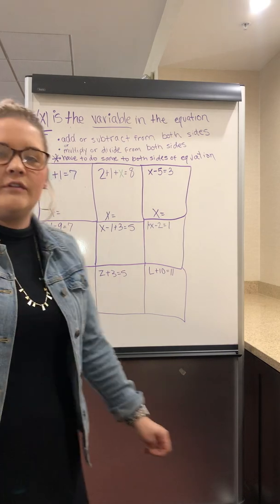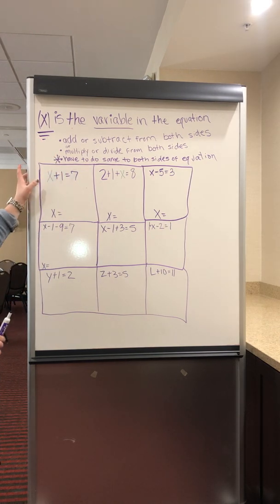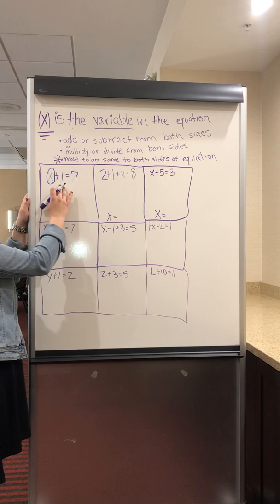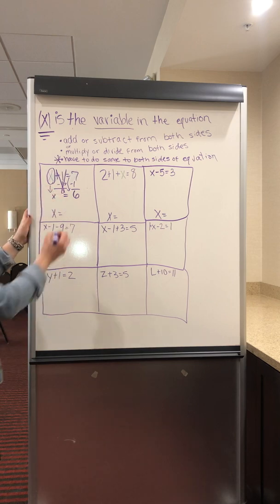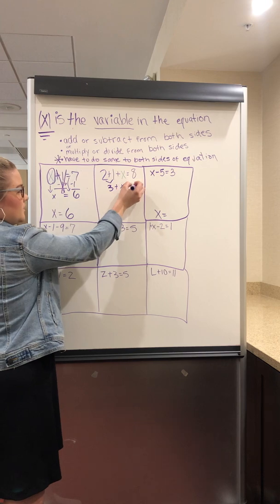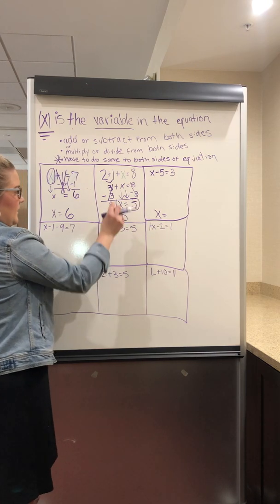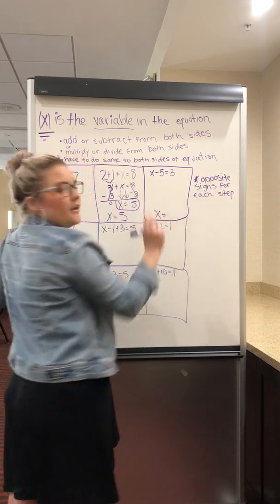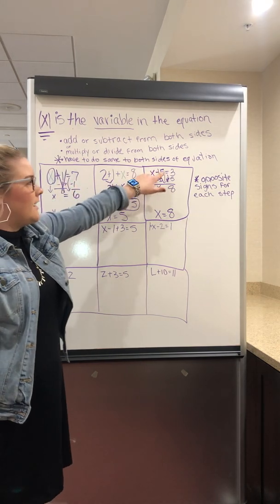Part 1 Solving for X (KB)